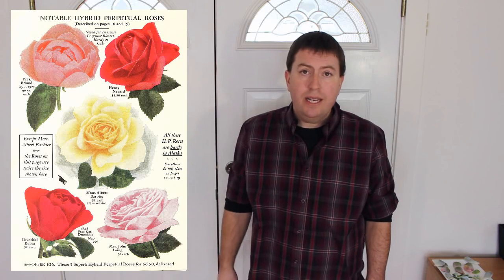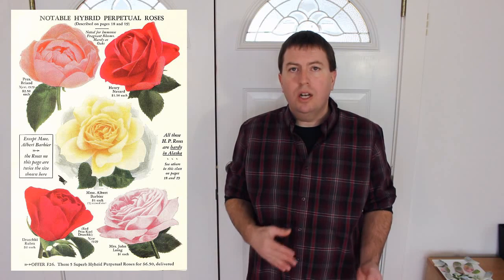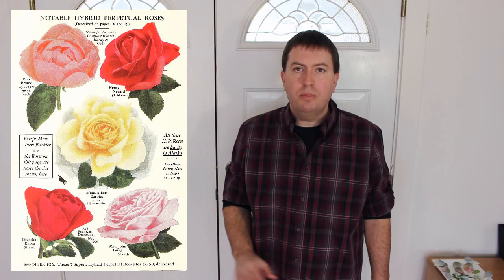Old Garden Roses: The Hybrid Perpetuals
The next type of rose I want to show you is the Hybrid Perpetual. This is a catch-all class of the repeat bloomers mostly bred in the 1800's from China and other old garden rose ancestry. Some of my very favorite roses come from this class: 'Baron Girod de l'Ain', 'Souvenir du Docteur Jamain' and others. Quite cold hardy as a group, with decent repeat flowering, and usually a very good perfume.

Empress Josphine: Author Pierre-Paul Prud'hon, public domain

Queen Victoria: Photographer Alexander Bassano, public domain

Rose, General Jacqueminot: Author Bois, D.; Frederick Warne (Firm); Herincq, B.; Step, Edward; Watson, William, Public Domain

Rosa ‘La Reine’at the Los Angeles County Arboretum: Author Stickpen, public domain

Rosa 'Baronne Prevost' at the Los Angeles County Arboretum: Author Stickpen, public domain